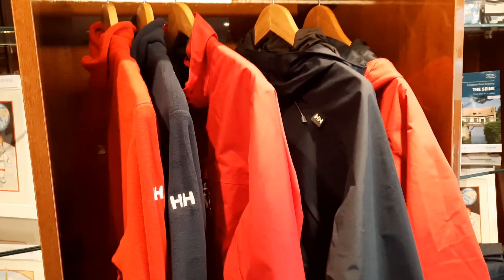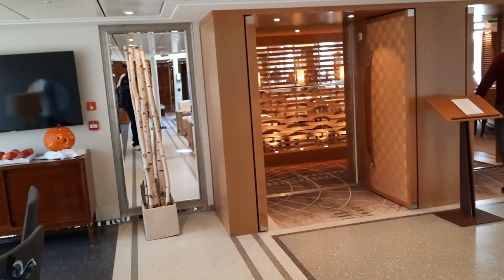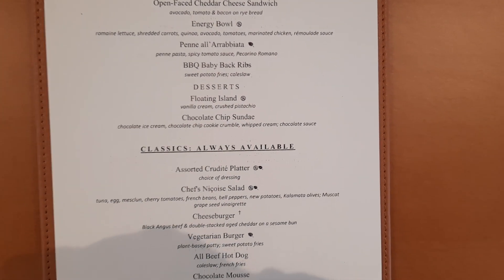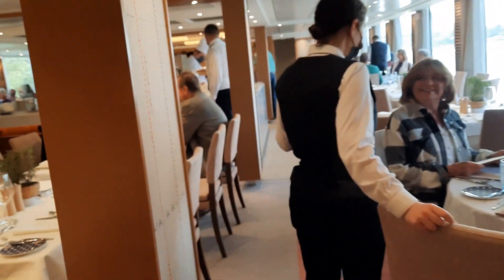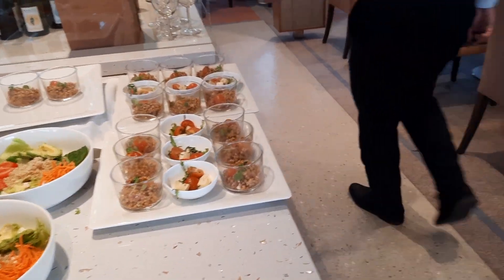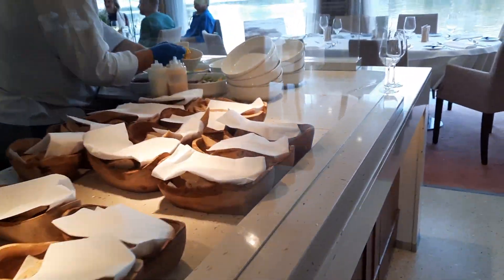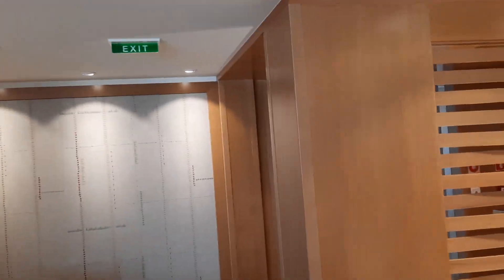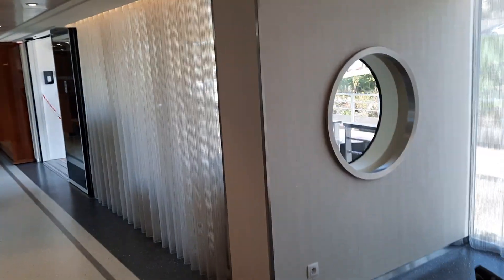Viking Kari (Deck 2) on the River Seine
This wonderful ship serves 168 passengers in 84 staterooms on the Seine from Paris to the Normandy region.